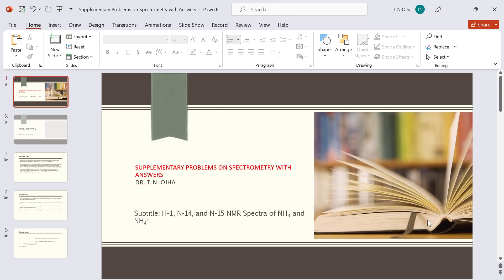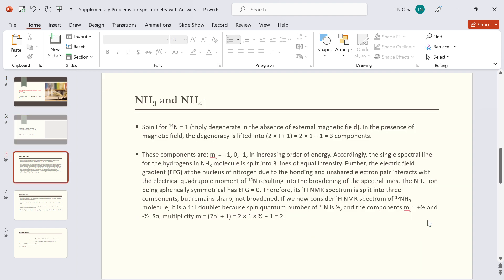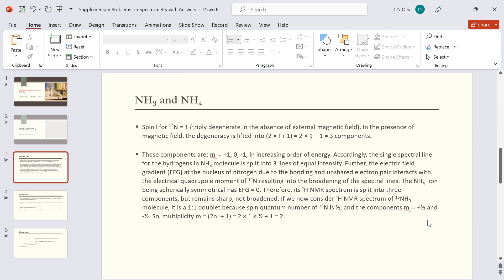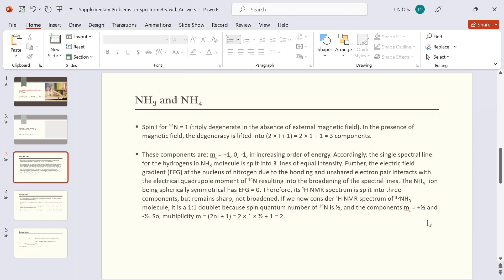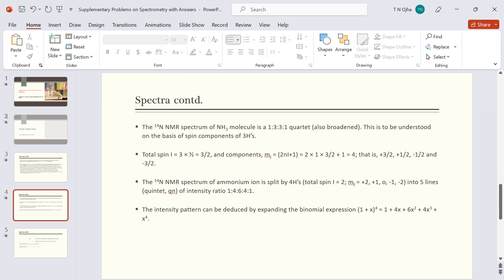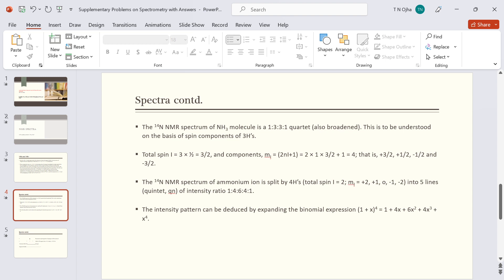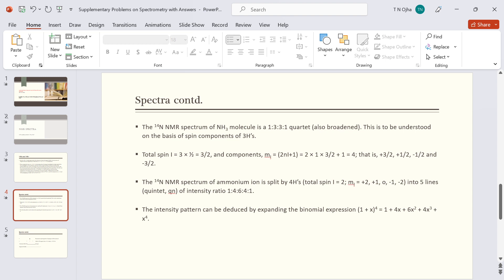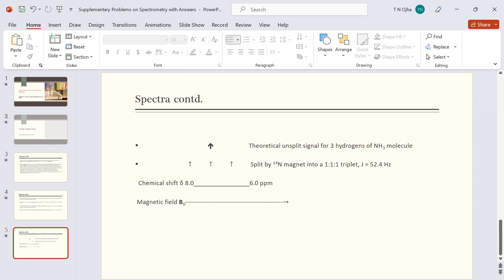NMR spectra Problems: H-1, N-14, N-15 2023 05 05 15 09 41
H-1, N-14 and N-15 Spectra